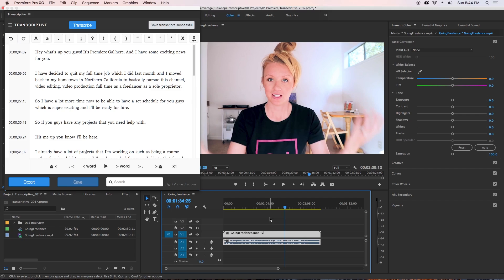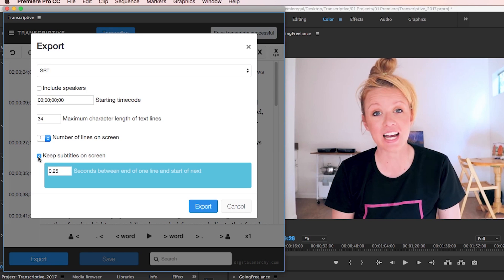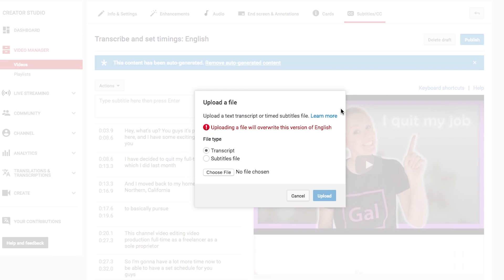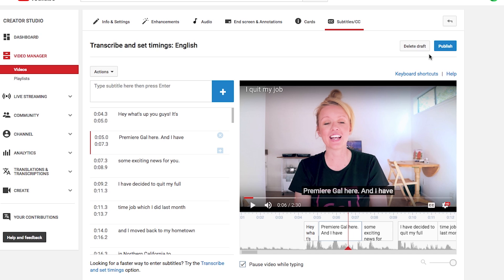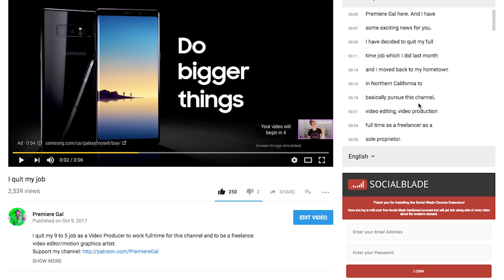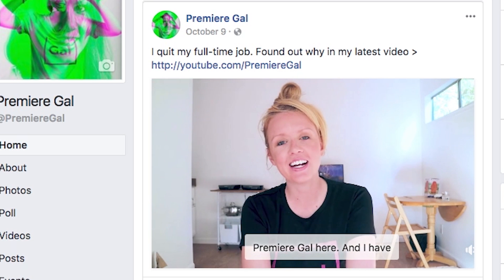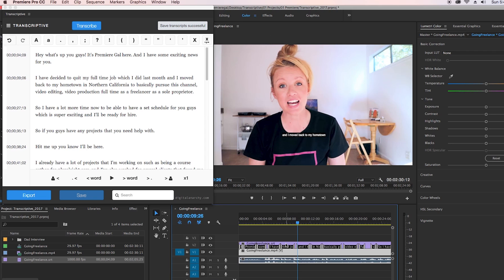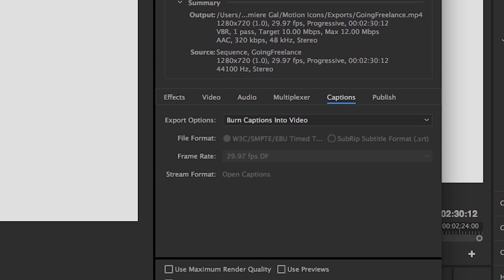Increase Your Video Views on YouTube feat. Transcriptive (Part 3)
⏰ Want to learn something specific? Just select the timeline below and it will take you to that moment in the video. You don't have to watch the full thing!

0:30 - Intro to SEO and viewership
1:05 - Export captions from Transcriptive panel
1:20 - Upload captions to YouTube
2:07 - How to view transcript on YouTube
2:20 - How to add closed-captions to Facebook Videos
2:49 - How to burn captions in your video in Premiere Pro
3:30 - Closing remarks

🎤 Song(s) from video are from Audio Network - "Take a Gamble" and "Something Fresh